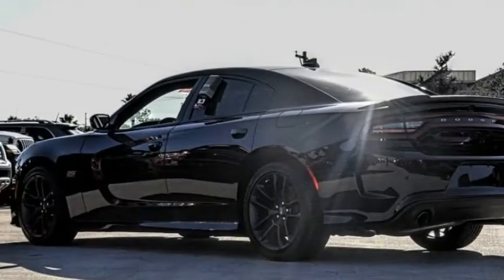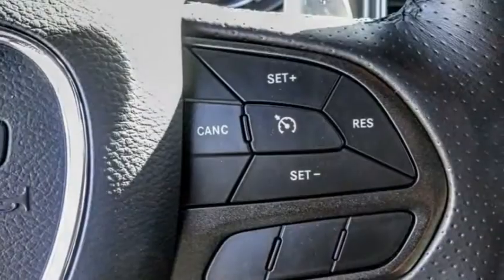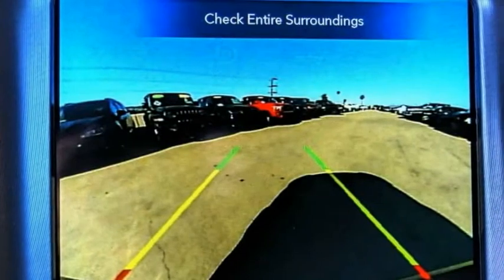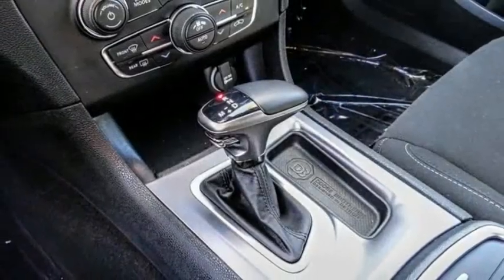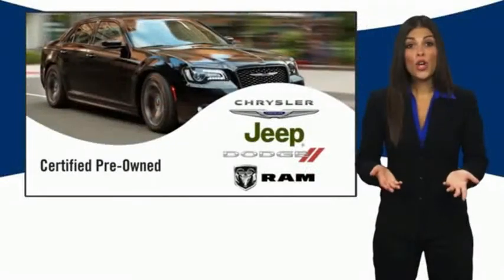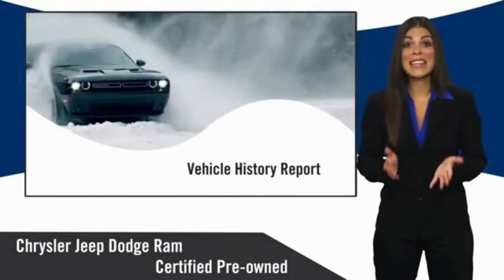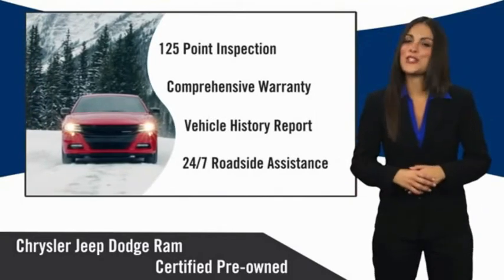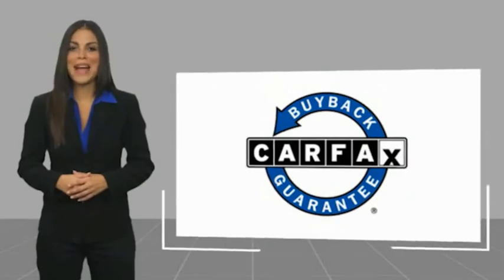2020 Dodge Charger VAN NUYS LOS ANGELES SAN FERNANDO VALENCIA CANOGA PARK TV9948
2020 Dodge Charger SCAT PACK RWD

RUSSELL WESTBROOK CHRYSLER DODGE JEEP RAM PROUDLY SERVICING VAN NUYS, LOS ANGELES, SAN FERNANDO, VALENCIA, CANOGA PARK, & SURROUNDING SOUTHERN CALIFORNIA LOCATIONS. THIS BLACK 2020 Dodge CHARGER IS EQUIPPED WITH A SRT HEMI 6.4L V8 MDS, AUTOMATIC TRANSMISSION, AND RECEIVES AN ESTIMATED 15 City/24 Hwy MPG. CONTACT RUSSELL WESTBROOK CHRYSLER DODGE JEEP RAM OF VAN NUYS TO SCHEDULE A TEST DRIVE AND TAKE THIS 2020 Dodge CHARGER HOME TODAY, OR VISIT OUR SHOWROOM CONVENIENTLY LOCATED AT 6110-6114 VAN NUYS BLVD VAN NUYS, CA 91401. STOCK #: TV9948 | 2020 Dodge Charger Scat Pack RWD ALLOY WHEELS AIR CONDITIONING 2020 Dodge CHARGER SCAT PACK RWD Black Cloth. Russell Westbrook is a NBA star and he delivers a MVP buying experience to all of his customers. If you like a large selection, friendly service and easy financing then you'll love the fun atmosphere. Come visit us on auto row on Van Nuys Blvd. Open late 7 days a week. Clean CARFAX. This Vehicle is Located at: Russell Westbrook Chrysler Dodge Jeep Ram of Van Nuys; 6110 Van Nuys Blvd, Van Nuys CA 91401. Dealer Installed accessories are optional and may be purchased for an additional charge.All prices subject to government fees and taxes, any finance charges, any dealer document preparation charge, and any emission testing charge.While we make every effort to ensure the data listed here is correct, there may be instances where some of the factory rebates, incentives, options or vehicle features may be listed incorrectly as we get data from multiple data sources. PLEASE MAKE SURE to confirm the details of this vehicle (such as what factory rebates you may or may not qualify for) with the dealer to ensure its accuracy. Dealer cannot be held liable for data that is listed incorrectly. STOCK #: TV9948 | VIN: 2C3CDXGJ4LH185876 | 2020 Dodge Charger Scat Pack RWD ALLOY WHEELS AIR CONDITIONING Russell Westbrook CDJR of Van Nuys